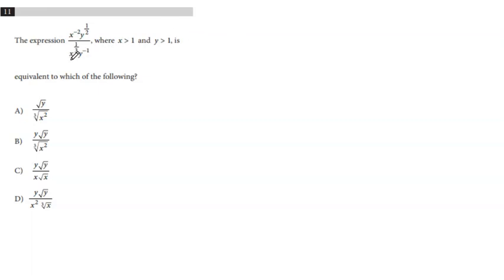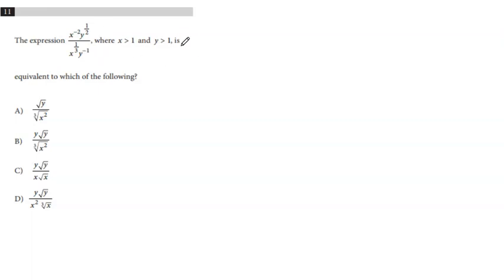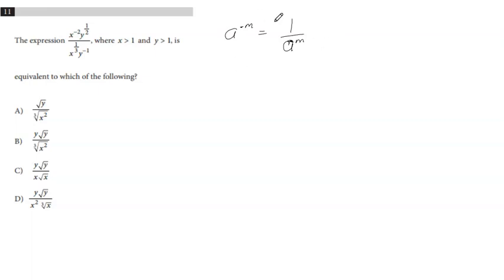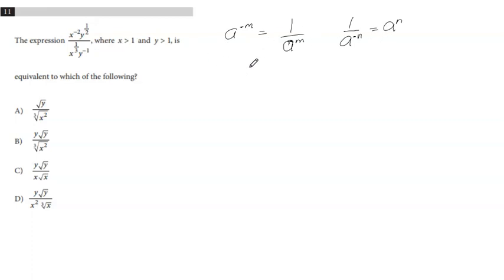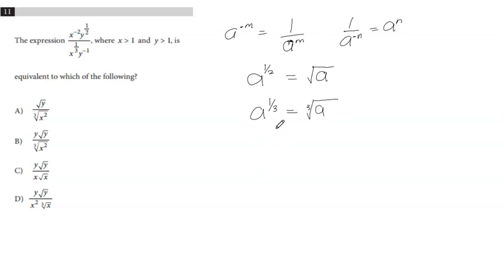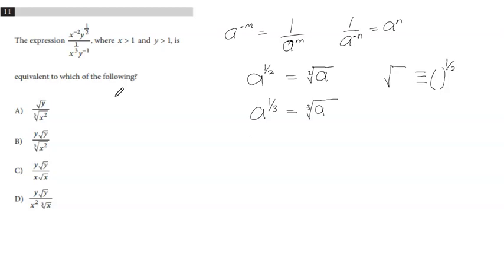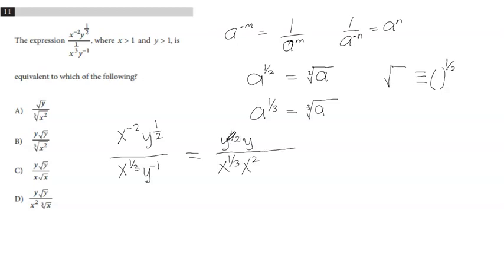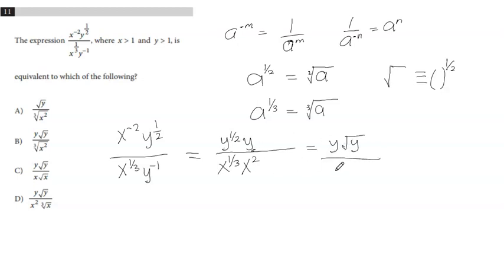SAT Math Test Preps - Quick and Easy 10